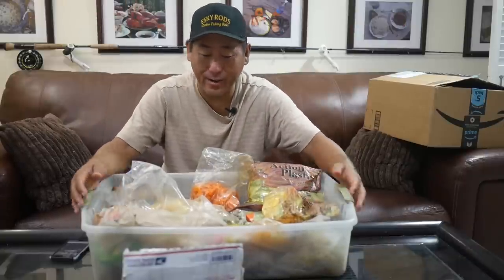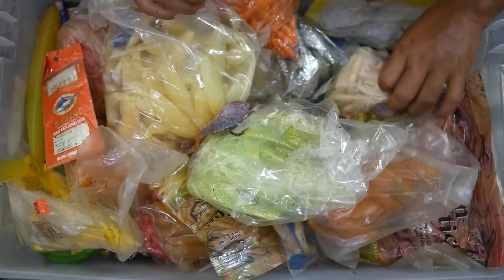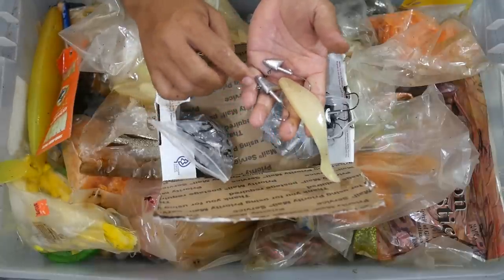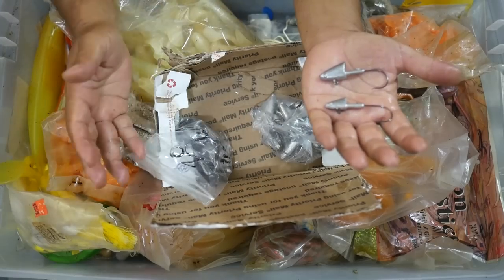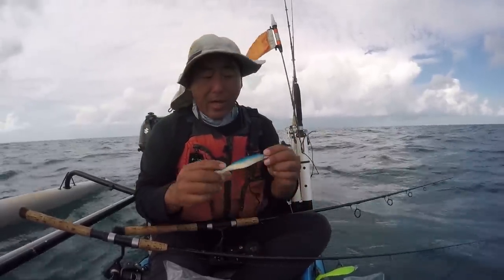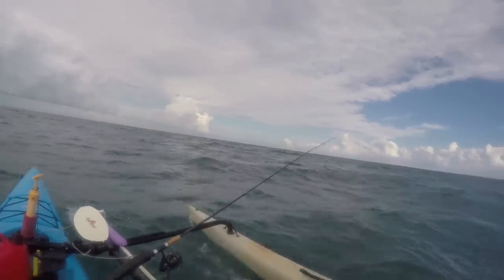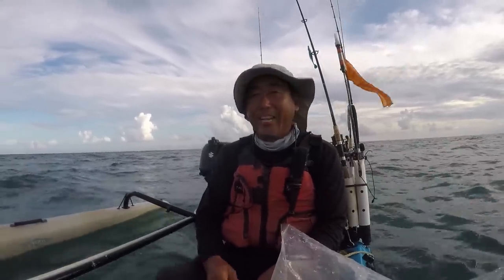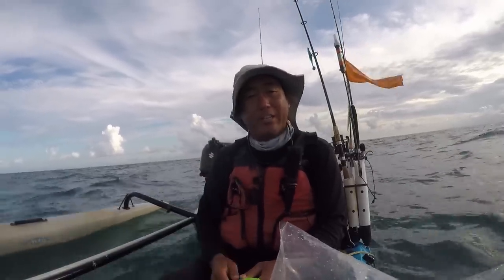15 Pounds Of Plastic For 5 Pounds Of Fish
My buddy Jose gifted me with about 15 pounds of soft plastics that he had gotten off of a retired fishing guide.  I have already utilized some of them in prior videos, but with a whole new selection, it was time to up my plastics game.  In order to correctly utilize them I ordered in some 1/2 and 1 oz jig heads with 6/0 hooks.  The larger gap would allow for better hook sets as these soft plastics are a bit larger than average.

Although it turned out to be a bit of a windy and rocky day, I was able to bottom bounce a small Grouper and then while casting and retrieving, pulled a 24 1/2" Flag Yellowtail.

The Kayaks
1) 2010 Wilderness Systems Tarpon 140.
2) 2012 Hobie Adventure Island w/ Outboard Motor Mount
 - 2010 Suzuki 2.5 HP 4-Stroke Outboard
 - Lowrance Hook-5

The Rods/Reels

1) 7' MH Shimano Teramar, TMS-X70MH, Line Wt. 10-20lb, Lure Wt 1/2-1 1/2oz, Power: Medium Heavy, Action: Extra Fast

2) 7'  H Shimano Teramar, TMS-F70H, Line Wt. 15-20lb, Lure Wt 1/2-2oz, Power: Heavy, Action: Med Fast

3) 5'8" XH Shimano Treval Jigging Trigger Rod, TVC-58XH, Line Wt. 80-200, Lure Wt, 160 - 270grams, PowerExtra Heavy

4) 7'6" M Hurricane Calico Jack IM7, CAJ-457, Line Wt. 8-17lb, Lure Wt 3/8-3/4oz, Power: Medium

5) 6' Ande Tournament Stand Up Rod, ASU-601A SDRMH, Line Wt. 20-50, Power: Medium Heavy

6) 6'6" Shimano Trevala, TVC-66MH, Line Wt. 50-100lb, Jig Wt 50-100g, Power: Medium Heavy, Action: Medium Fast

7) 7' Shimano Trevala, TVC-70ML, Line Wt. 20-50lb, Jig Wt 55-135g, Power: Medium Light, Action: Medium Fast

Cast Nets
-5' 3/8" Plastic enclosed weights
-6' 3/16" Super Spreader SS-1000 1 lb per foot
-7' 3/8" Mako 1lb per foot

Filming

Panasonic G7
-14-42mm F3.5-5.8
-20mm F1.7